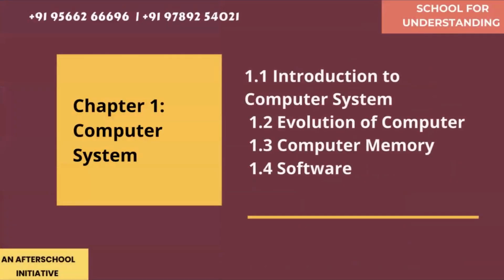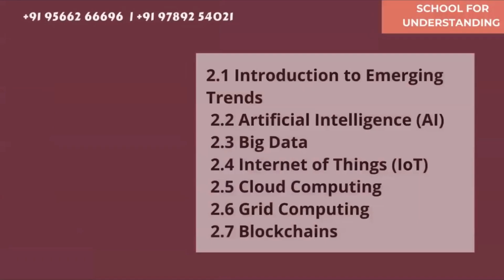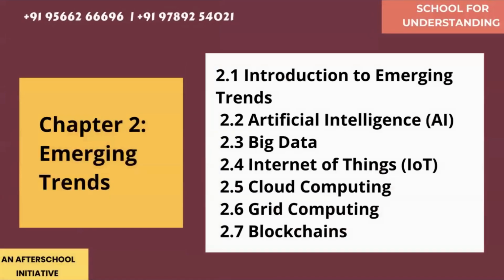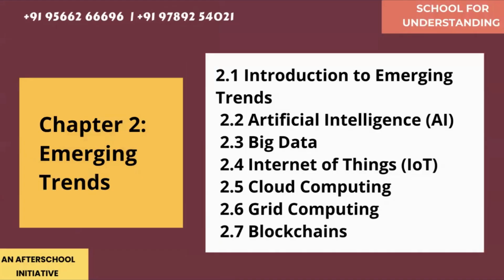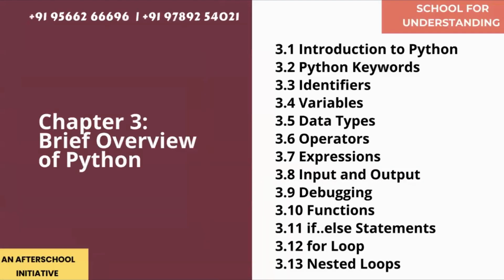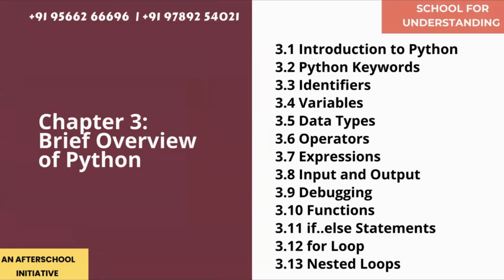Class 11 CBSE Informatics Practices NCERT Syllabus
Enroll your child in our course for hands-on, practical learning and real-world application of concepts.

Ready to enroll?

1.1 Introduction to Computer System
1.2 Evolution of Computer
1.3 Computer Memory
1.4 Software

Chapter 2: Emerging Trends
2.1 Introduction to Emerging Trends
2.2 Artificial Intelligence (AI)
2.3 Big Data
2.4 Internet of Things (IoT)
2.5 Cloud Computing
2.6 Grid Computing
2.7 Blockchains

Chapter 3: Brief Overview of Python
3.1 Introduction to Python
3.2 Python Keywords
3.3 Identifiers
3.4 Variables
3.5 Data Types
3.6 Operators
3.7 Expressions
3.8 Input and Output
3.9 Debugging
3.10 Functions
3.11 if..else Statements
3.12 for Loop
3.13 Nested Loops

Chapter 4: Working with Lists and Dictionaries
4.1 Introduction to List
4.2 List Operations
4.3 Traversing a List
4.4 List Methods and Built-in Functions
4.5 List Manipulation
4.6 Introduction to Dictionaries
4.7 Traversing a Dictionary
4.8 Dictionary Methods and Built-in Functions
4.9 Manipulating Dictionaries

Chapter 5: Understanding Data
5.1 Introduction to Data
5.2 Data Collection
5.3 Data Storage
5.4 Data Processing
5.5 Statistical Techniques for Data Processing

Chapter 6: Introduction to NumPy
6.1 Introduction
6.2 Array
6.3 NumPy Array
6.4 Indexing and Slicing
6.5 Operations on Arrays
6.6 Concatenating Arrays
6.7 Reshaping Arrays
6.8 Splitting Arrays
6.9 Statistical Operations on Arrays
6.10 Loading Arrays from Files
6.11 Saving NumPy Arrays in Files on Disk

Chapter 7: Database Concepts
7.1 Introduction
7.2 File System
7.3 Database Management System
7.4 Relational Data Model
7.5 Keys in a Relational Database

Chapter 8: Introduction to Structured Query Language (SQL)
8.1 Introduction
8.2 Structured Query Language (SQL)
8.3 Data Types and Constraints in MySQL
8.4 SQL for Data Definition
8.5 SQL for Data Manipulation
8.6 SQL for Data Query
8.7 Data Updation and Deletion